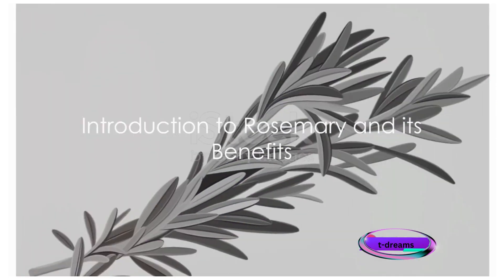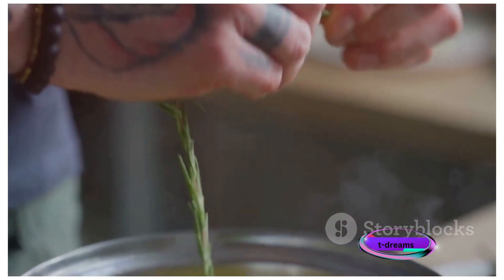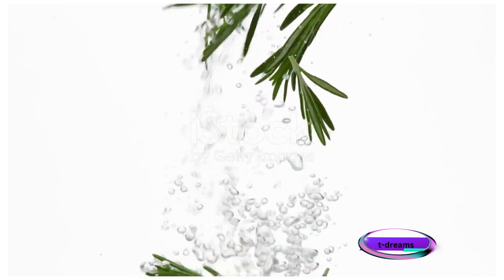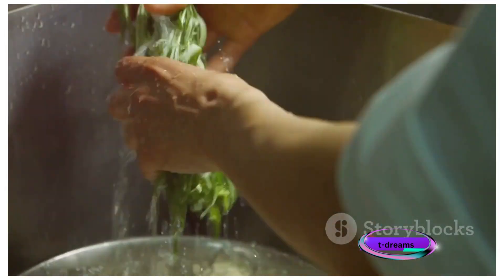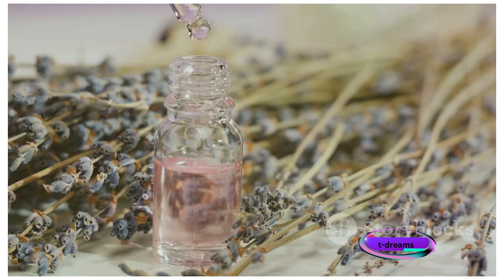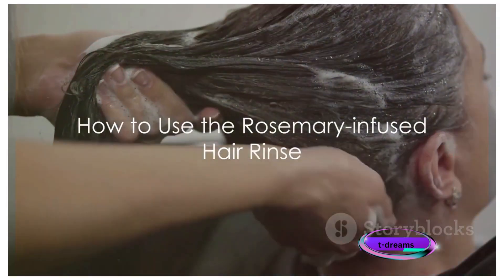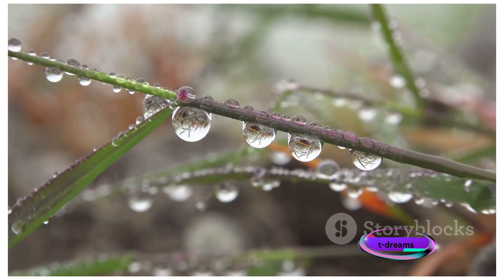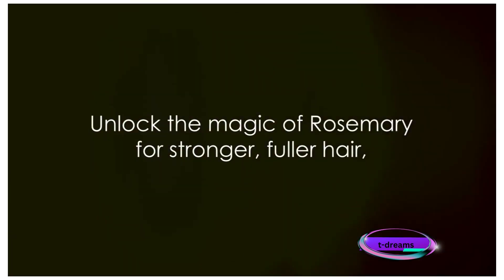Rosemary Magic DIY Hair Fall solution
Rosemary is a popular herb that has been used for centuries to promote hair health and reduce hair fall. Here's a simple recipe for a rosemary-infused hair rinse that you can use to help strengthen your hair and reduce hair fall:

Ingredients:

2-3 tablespoons of dried rosemary leaves or 3-4 sprigs of fresh rosemary
2 cups of water
A small pot with a lid
Strainer or fine mesh sieve
A clean container or bottle for storing the rinse
Instructions:

Prepare the Rosemary Infusion:

If you're using dried rosemary, measure out 2-3 tablespoons. If you have fresh rosemary, use 3-4 sprigs.
In a small pot, bring 2 cups of water to a boil.
Add the rosemary leaves or sprigs to the boiling water.
Reduce the heat to low, cover the pot with a lid, and let the rosemary steep in the hot water for about 15-20 minutes. This will allow the rosemary's beneficial compounds to infuse into the water.
Strain the Mixture:

After steeping, remove the pot from the heat and let it cool for a few minutes.
Use a strainer or fine mesh sieve to strain out the rosemary leaves or sprigs, collecting the infused liquid in a clean container or bottle.
Cool and Store:

Allow the rosemary-infused water to cool completely before using it.
Once cooled, transfer it to a clean container or bottle for storage. You can keep it in the refrigerator for future use.
How to Use:

After shampooing and conditioning your hair, use the rosemary-infused water as a final hair rinse.
Gently pour the rosemary rinse over your hair and scalp, making sure to saturate your hair from roots to ends.
Massage your scalp for a few minutes to ensure even distribution.
Do not rinse it out with water; leave it in your hair.
Tips:

You can use this rosemary hair rinse a few times a week to see if it helps with hair fall.
Rosemary is believed to stimulate hair follicles and improve circulation in the scalp, which can help promote hair growth and reduce hair loss.
Remember that individual results may vary, and it may take some time to see noticeable improvements in hair health and reduced hair fall.
Consistency is key when using natural remedies like this one. If you have severe hair loss or other hair concerns, consider consulting a healthcare professional or dermatologist for personalized advice and treatment options